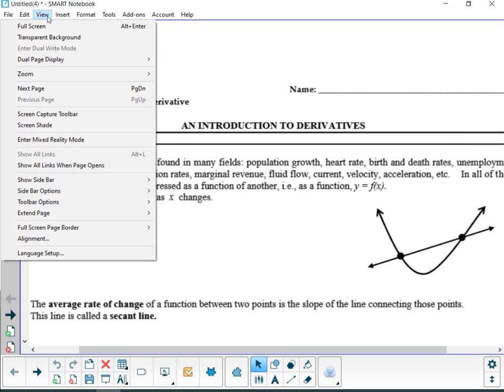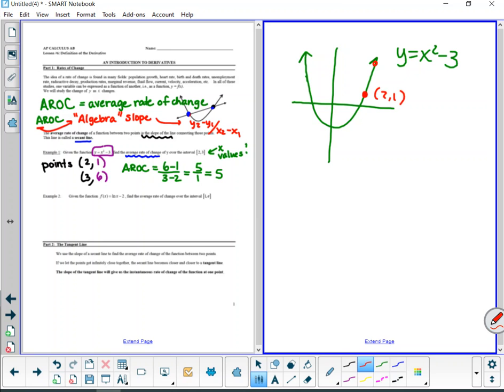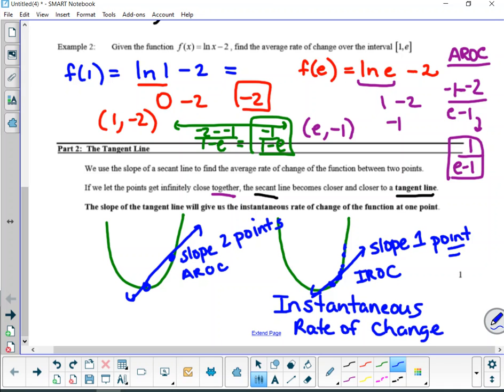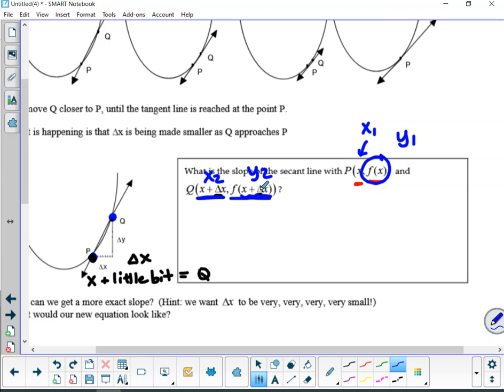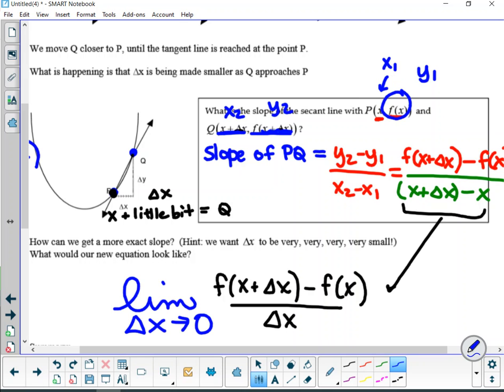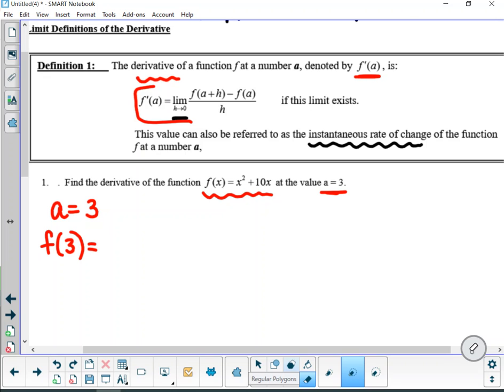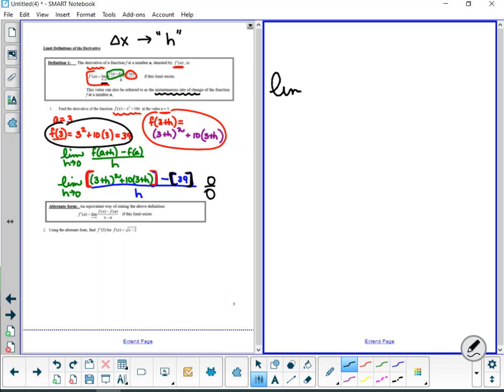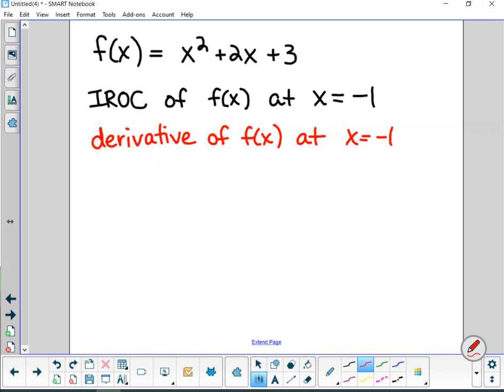AP Calc AB Limit Definition of the Derivative